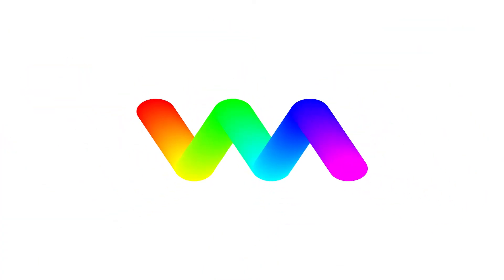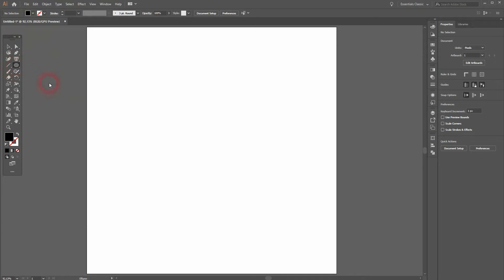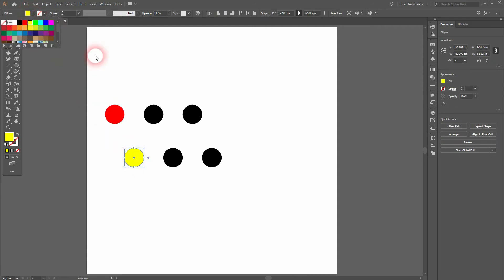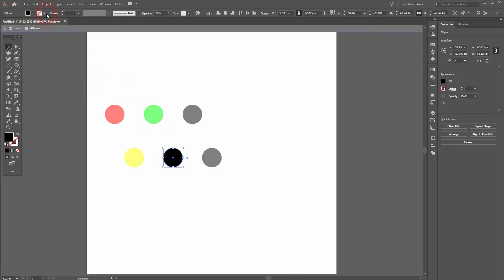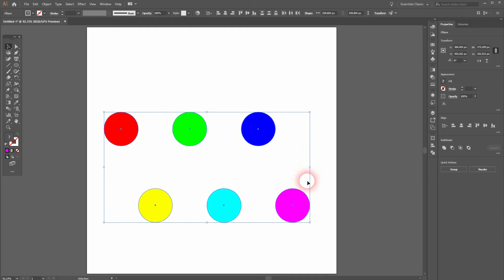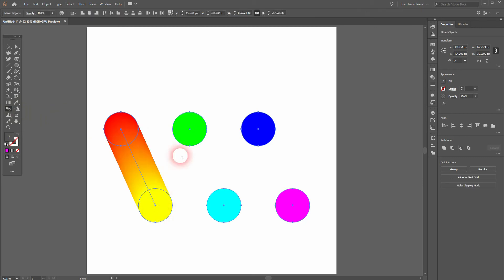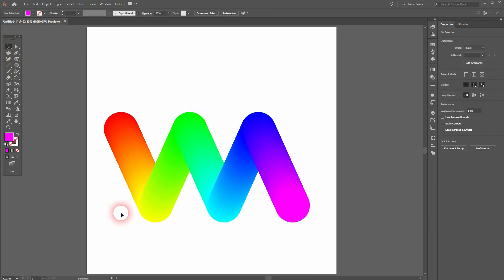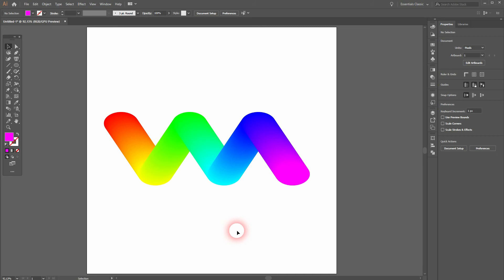Gradient worm effect in Adobe Illustrator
In this tutorial I'll show you how to create a gradient worm effect in Adobe Illustrator.